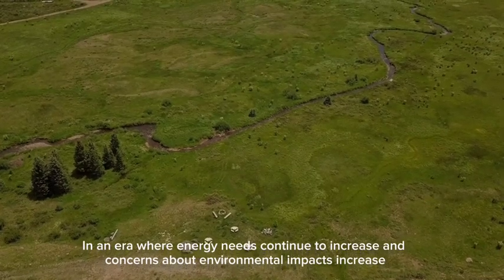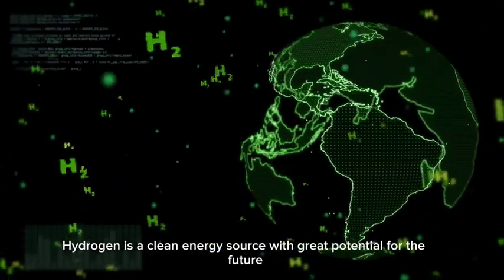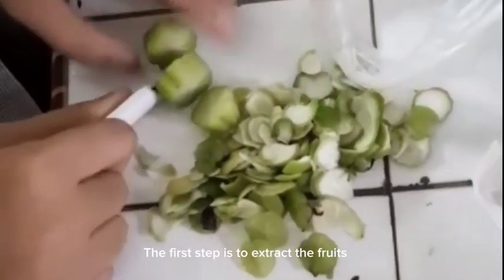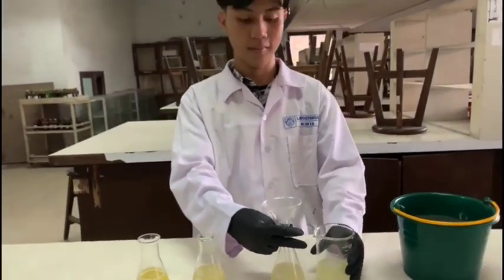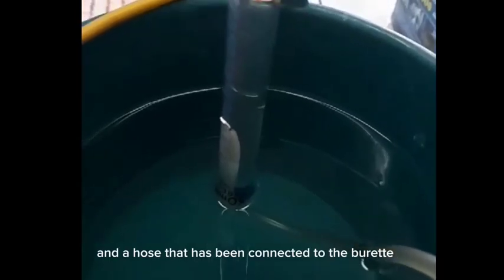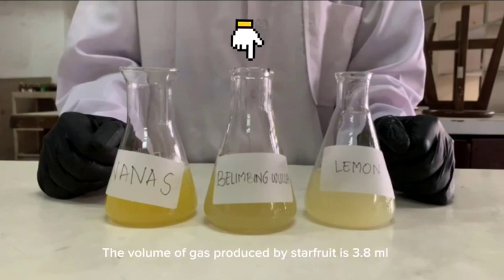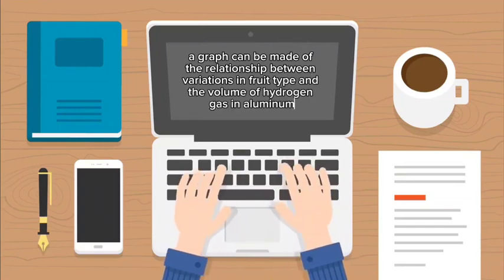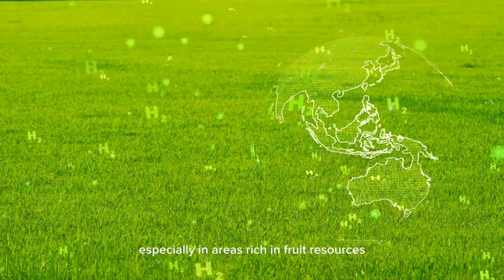Chemistry Finalist 5 IWSC 2024 Ali Hamzah Lubis